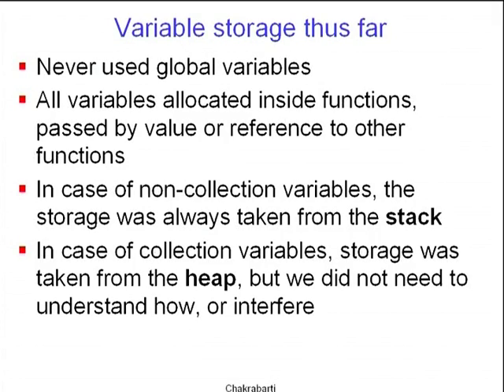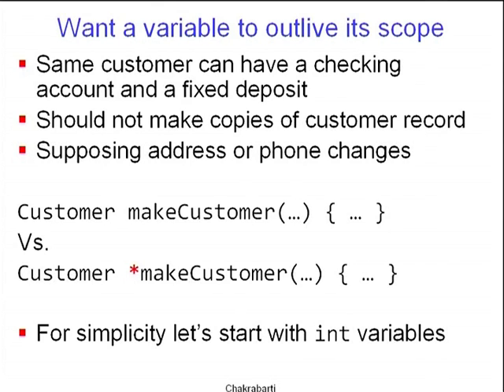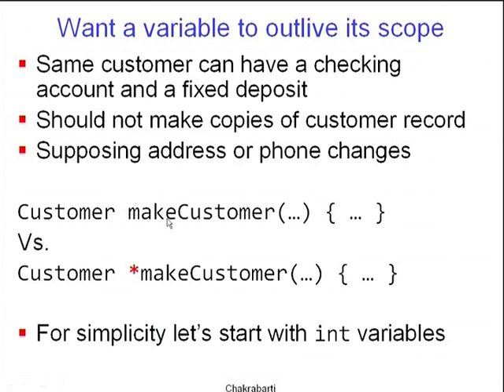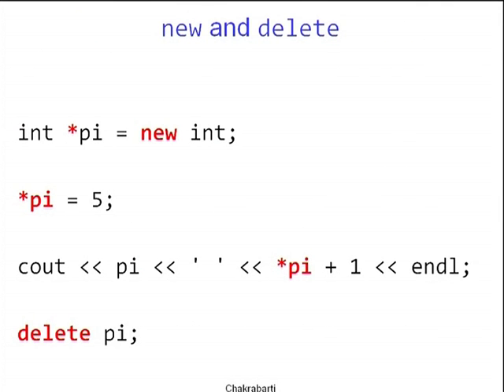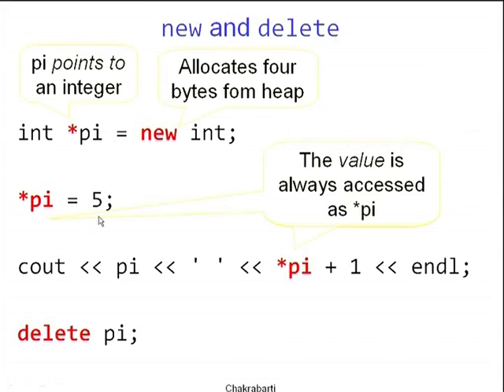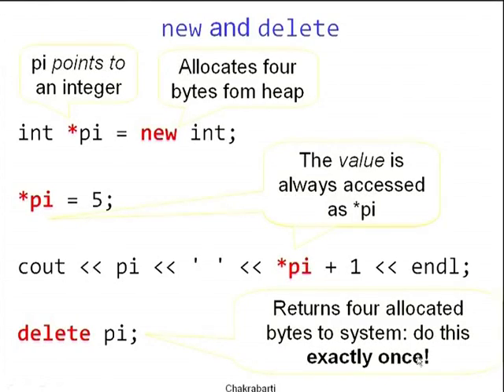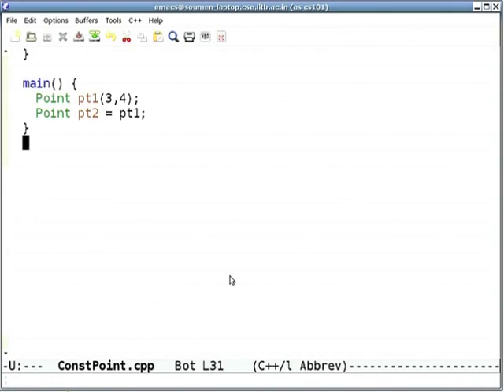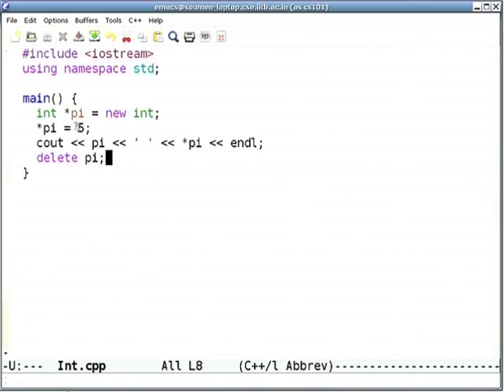CS101 L13A Pointers